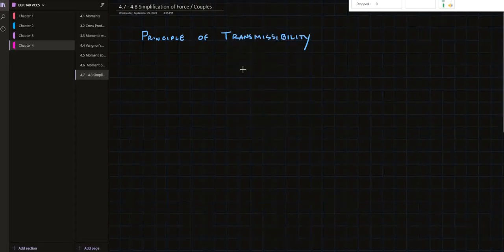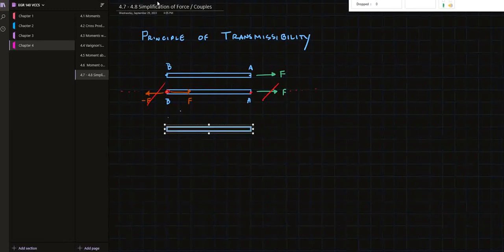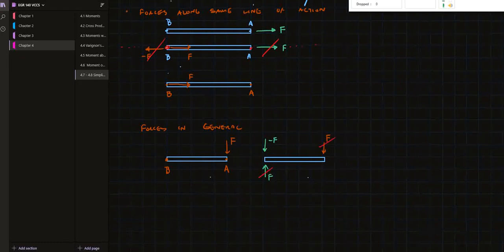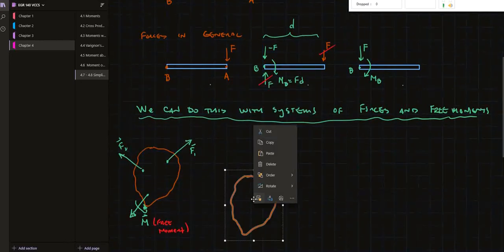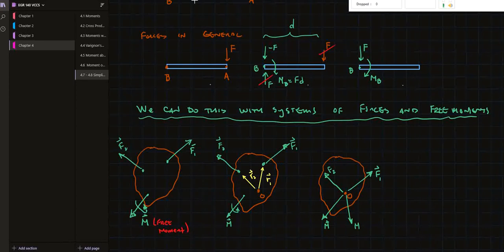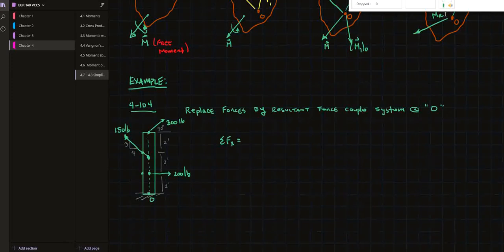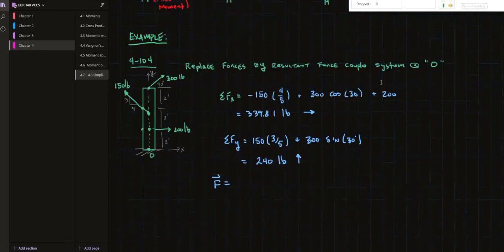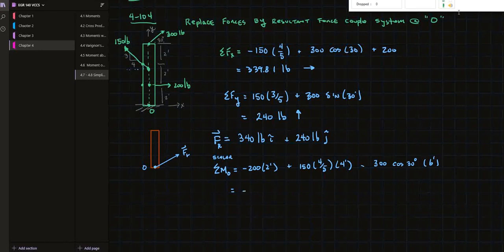EGR 140 Simplification 4 7 8